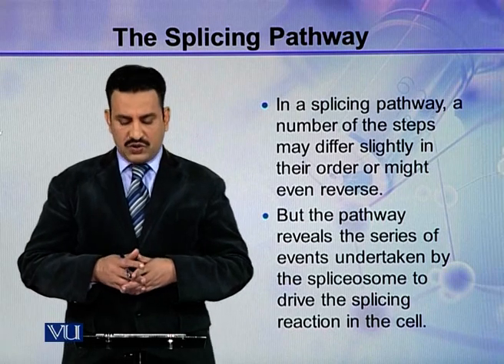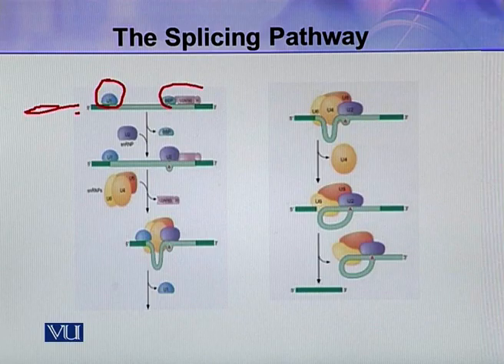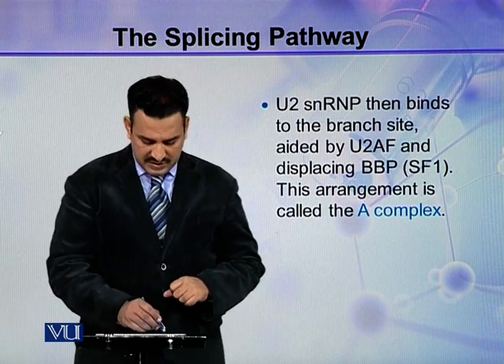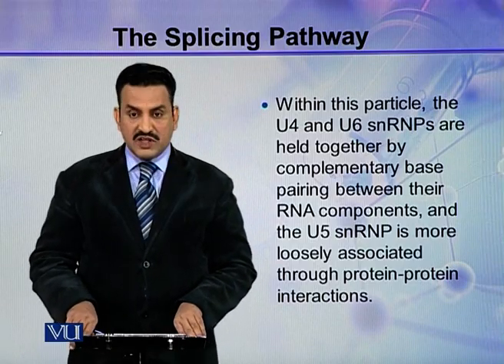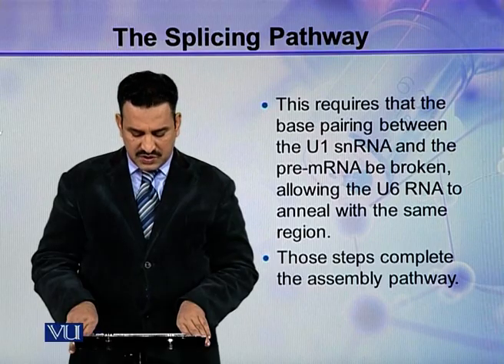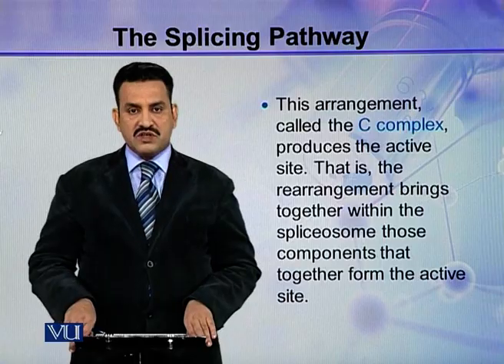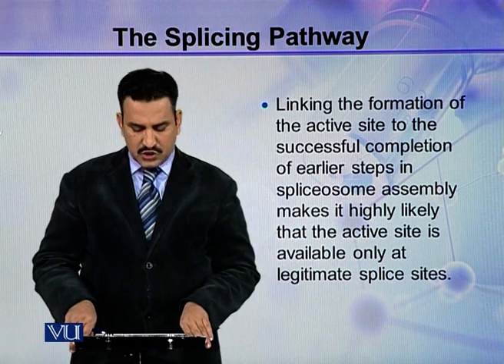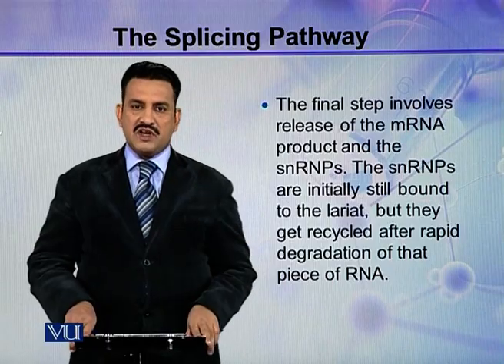The Splicing Pathway | Cell Biology | BIO5105_Topic117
Topic 117: The Splicing Pathway,
By Dr. Hamid Mukhtar,